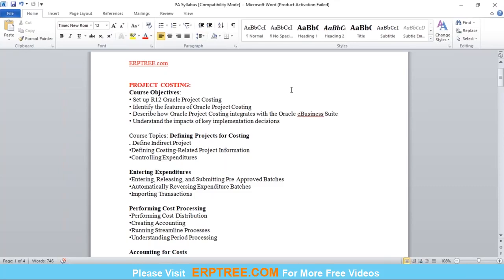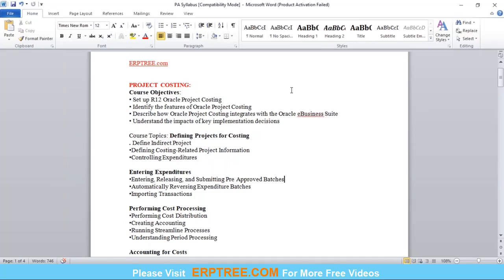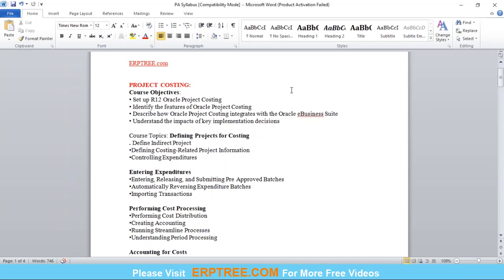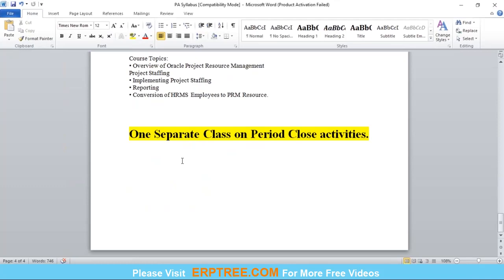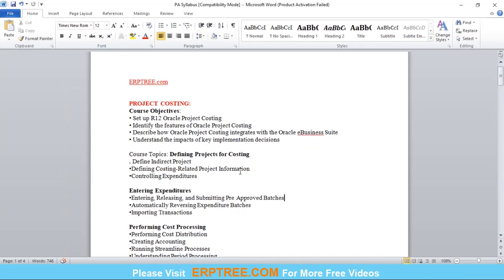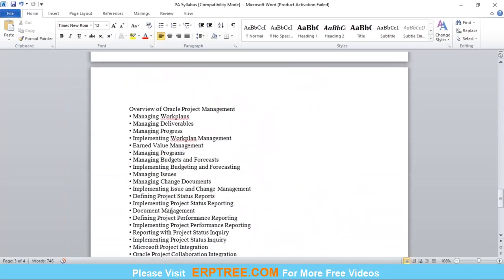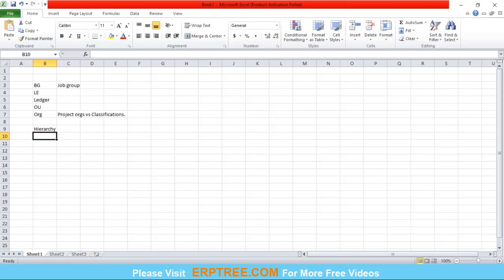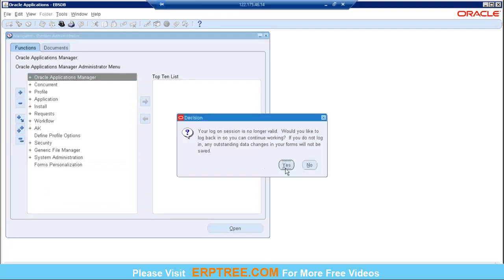Oracle R12 Project Accounting PA Training